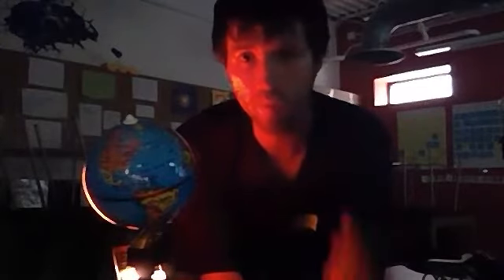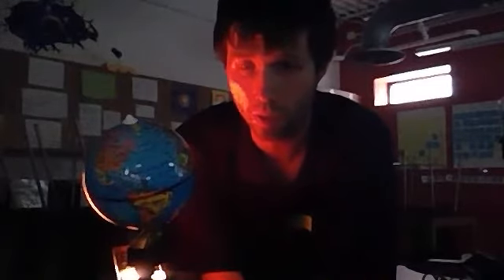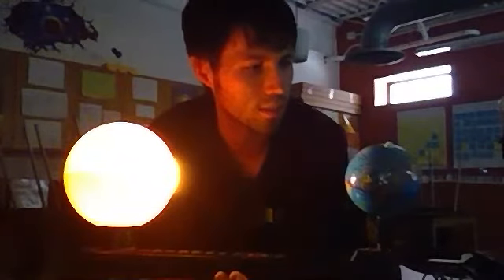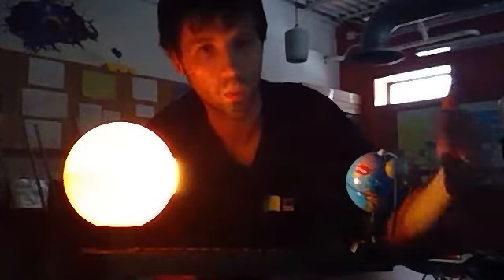The Sun, Earth, and Moon Model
Night and day, we see the Sun, stars, and Moon moving across the sky? But why?